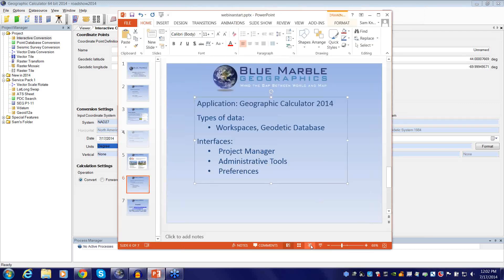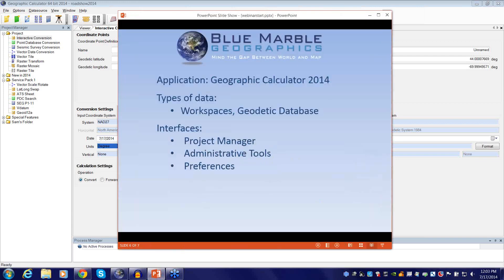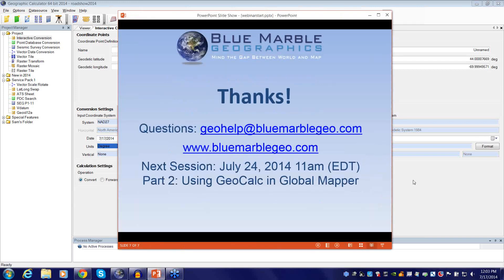Geographic Calculator 2014 and Global Mapper v15.2 – Part 1: Geodetic Administrative Tools